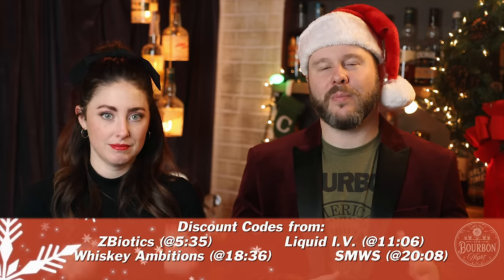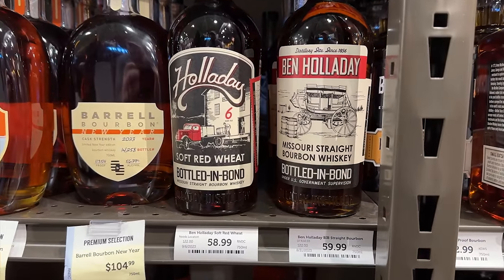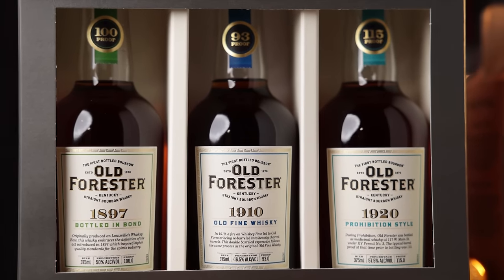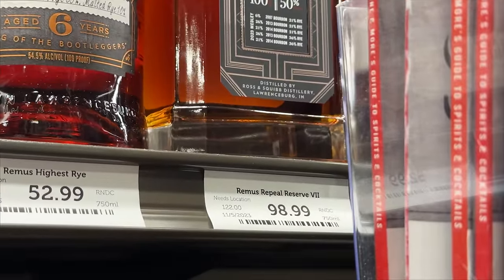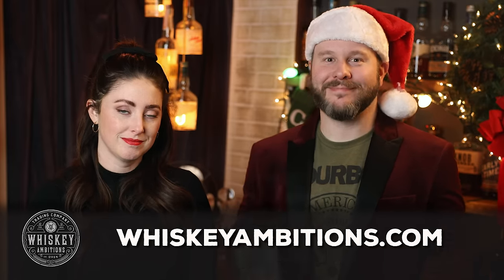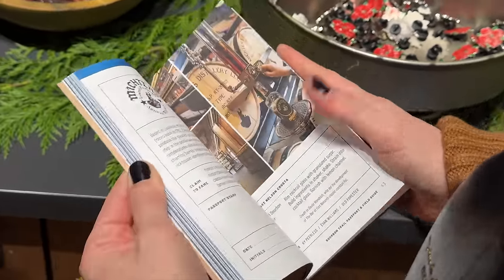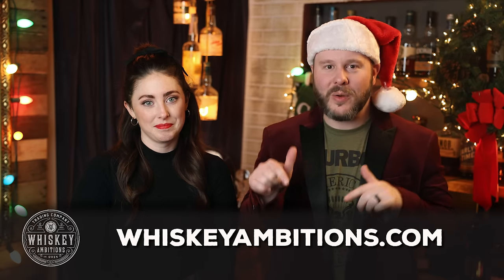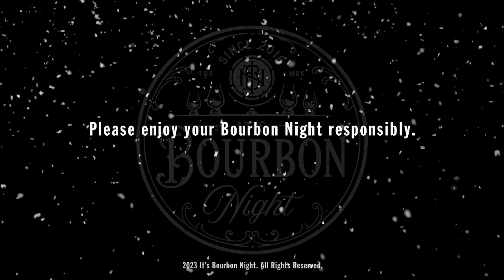Bourbon Hunting & Gift Guide for the Bourbon Drinker! 2023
It's our annual Gift Giving Guide for the Bourbon Drinker for 2023!
for our Black Friday & Cyber Monday savings including specials on Glencairn Travel Sets, Jar Candles, Hats, and more plus get an extra 10% off "Last Call" sale items AND free shipping on orders over $100 (within the U.S.). Offers valid 11/23/23-11/28/23 or while supplies last.

Now, here are links in order of appearance for everything we cover in the episode (minus the whiskey)...

Chapters:
0:00 Intro
0:30 Discounts coming!
0:40 Whiskeys Around $30 & Under
2:15 Whiskeys Around $60 & Under
4:02 Whiskeys Around $100 & Under
5:36 ZBiotics Discount Code
7:04 Bottle Kits & Bundles
8:50 Holiday Bottle Hunting
10:20 Liquid IV Discount Code
11:32 Barrel Aged Coffee
13:06 Distillery Ornaments
13:51 Bourbon Books
14:30 Barrel Aged Beer
15:16 Kentucky Bourbon Trail Passport & Field Guide
16:01 Build Your Own Bourbon Basket
18:36 Whiskey Ambitions Deals
20:07 SMWS Discount Code
21:14 The Wrap-Up

All claims made here about alcohol, whether in this video, in this description, or on our channel, are intended only for those of legal drinking age.  All links provided here should only be accessed by those of legal drinking age.